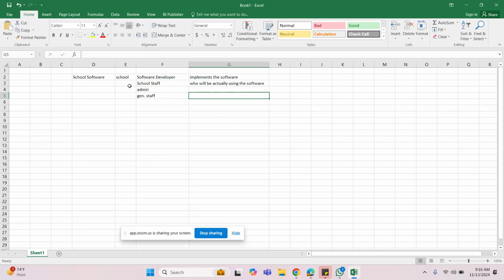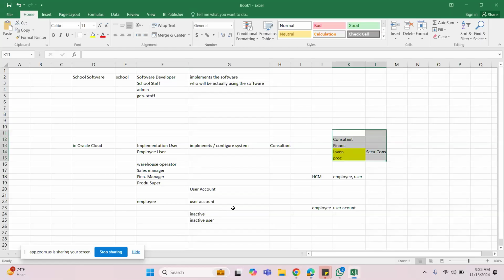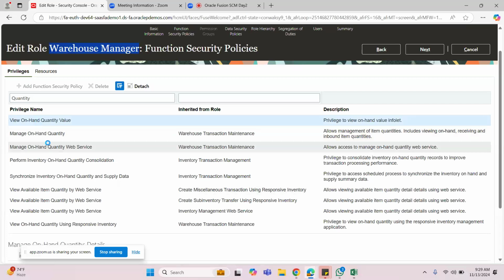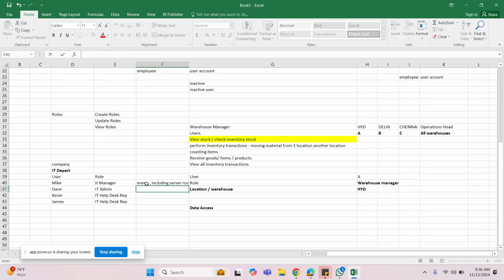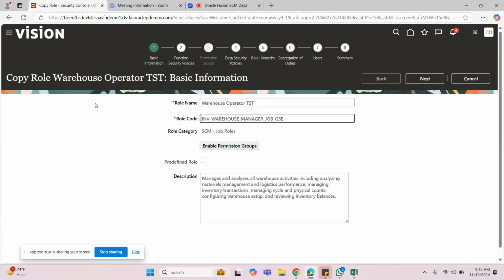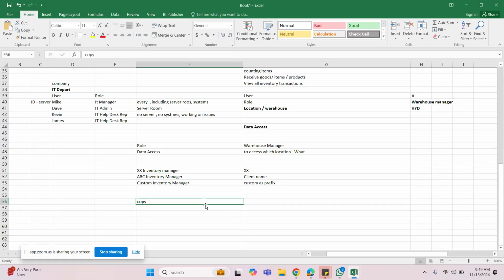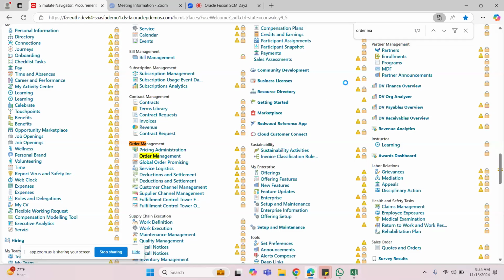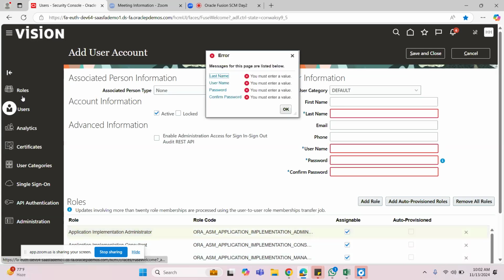Oracle Cloud Fusion SCM Day2 | Fusion User Creation and Roles